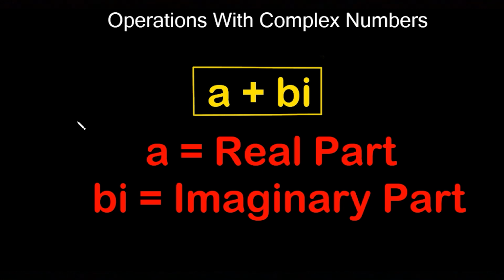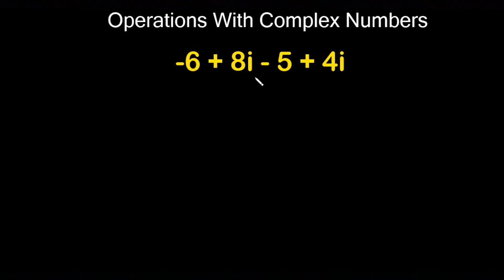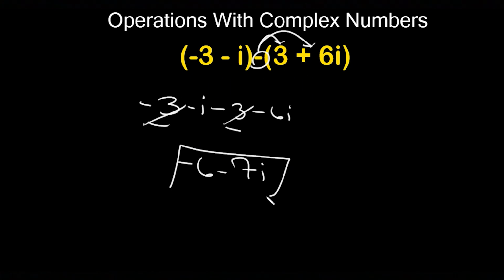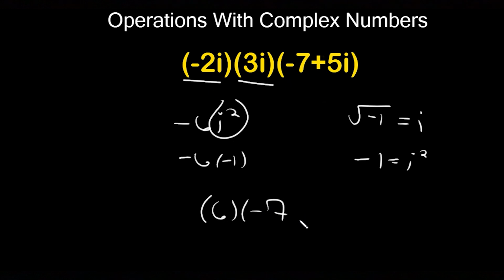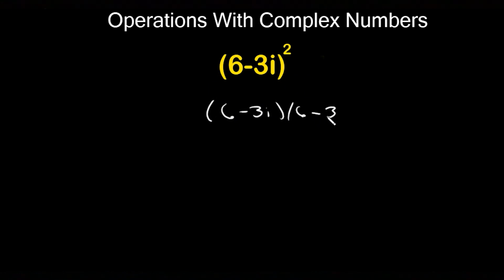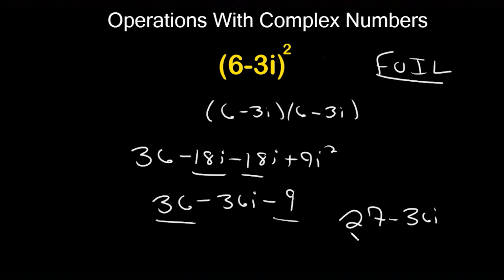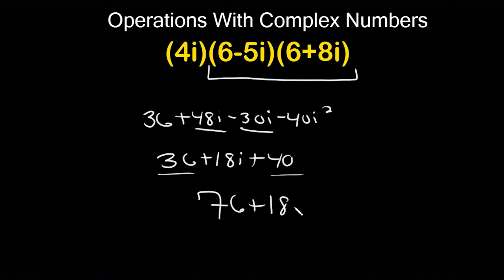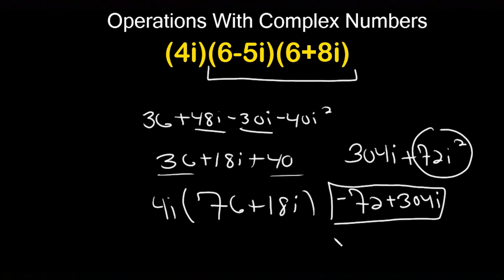Complex Number Operations: Your Ultimate Guide!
This video shows how to simplify expressions dealing with complex numbers.